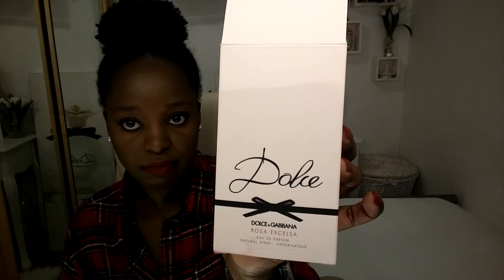PERFUME COLLECTION 2016: ROSA EXCELSA BY DOLCE & GABBANA (NEW TO MY COLLECTION)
am in love!!!

DOLCE & GABBANA'S NEW SPRING SCENT IS A MUST HAVE SCENT! ITS BOLD YET DELICATE ONE OF MY NEWEST CRAVE!!!